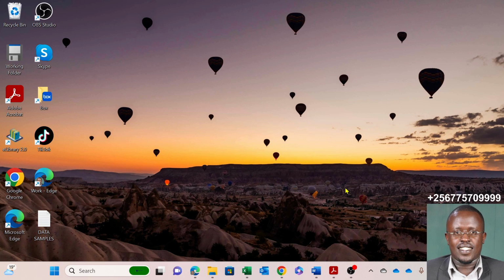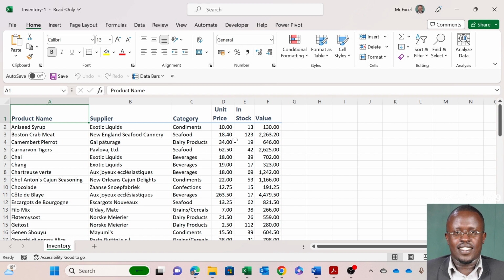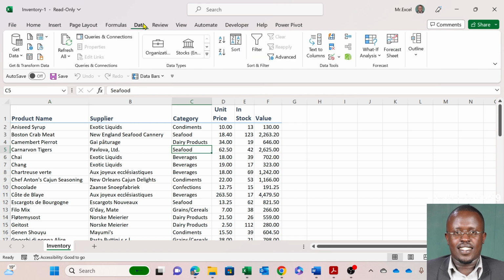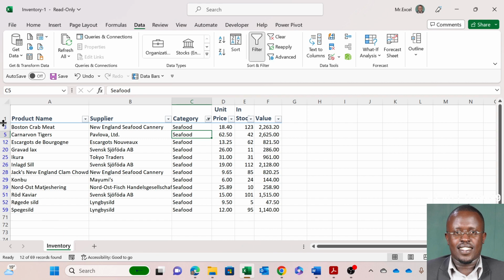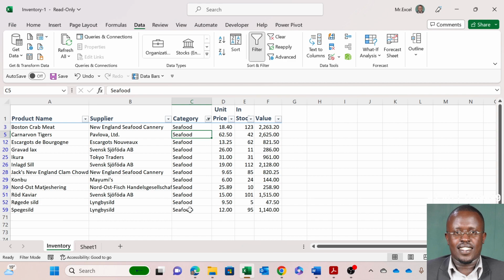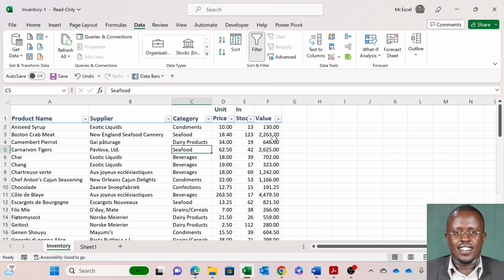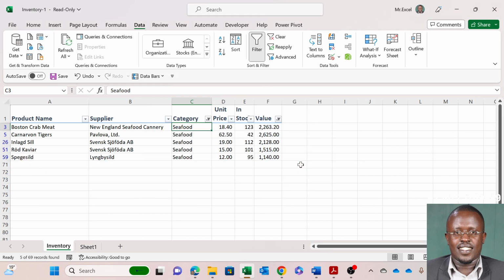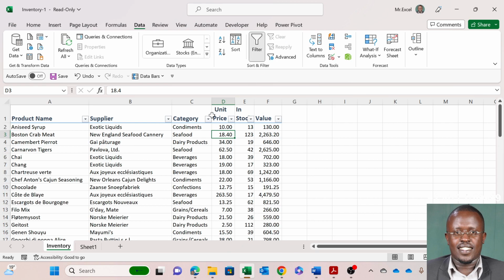1.3: SIMPLE FILTERS IN EXCEL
Are you looking at lots of un-necessary records?

In this lesson you will learn how to filter data in an Excel Spread Sheet to display only what you want to see.